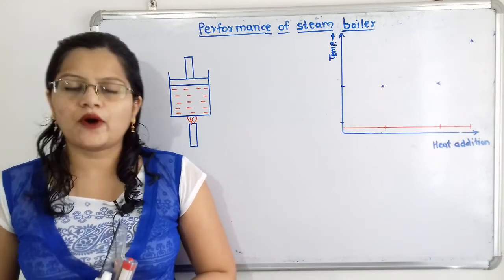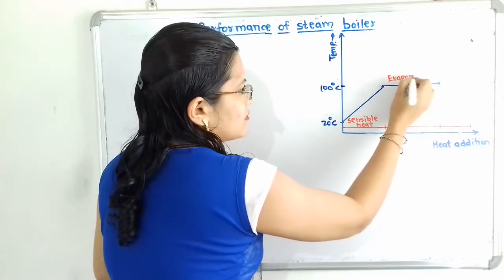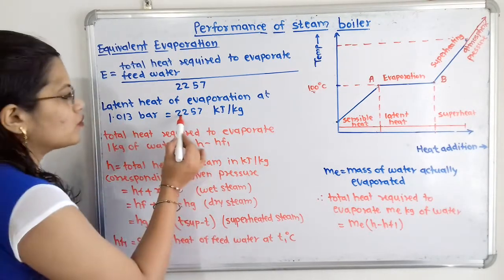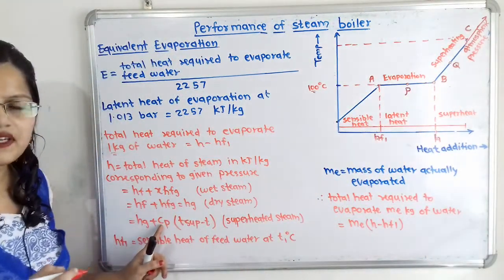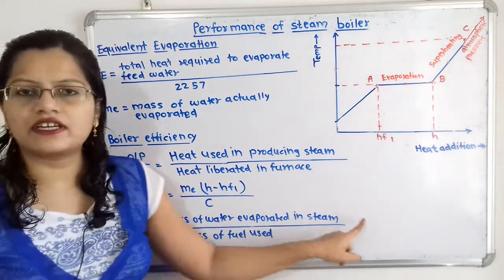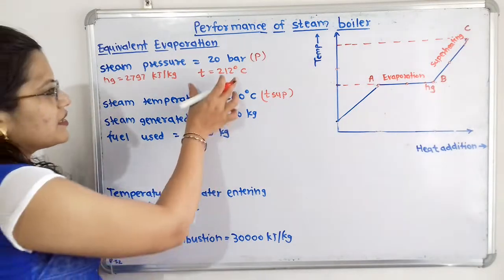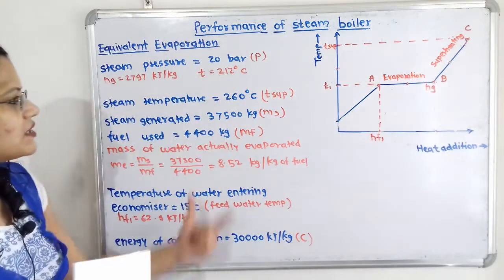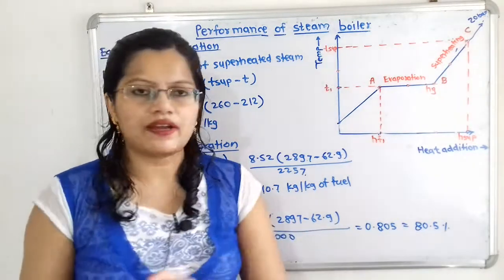Theory+ Problem 1 on Equivalent evaporation and boiler efficiency, Performance of steam boiler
1. Which are the parameters to measure  performance of boilers?

2. Solve 1 Problem for calculation of Equivalent Evaporation and Thermal efficiency of boiler.